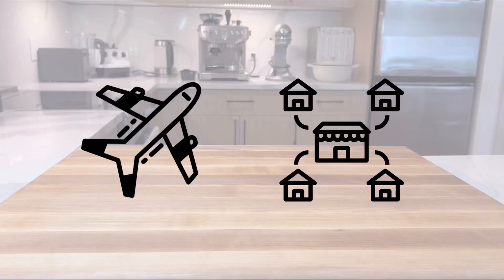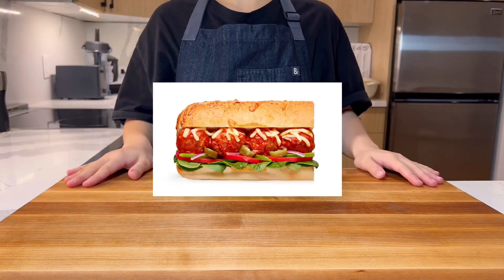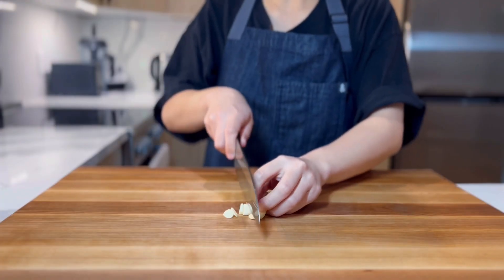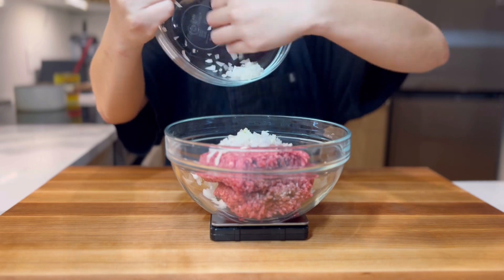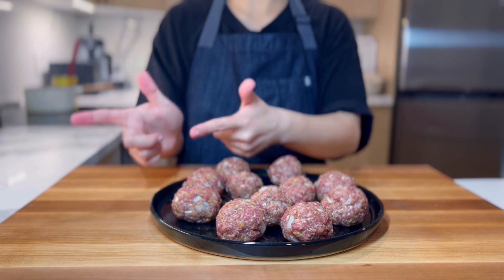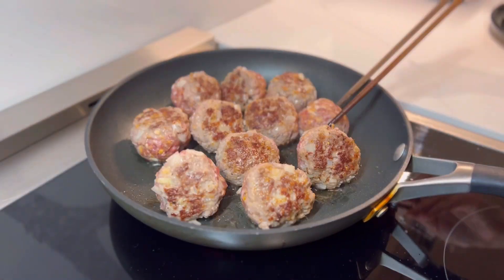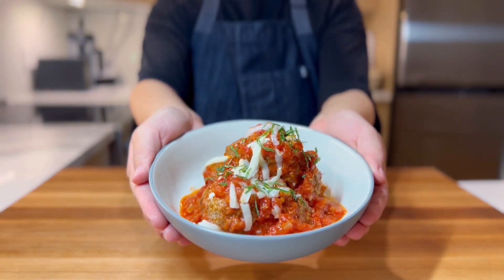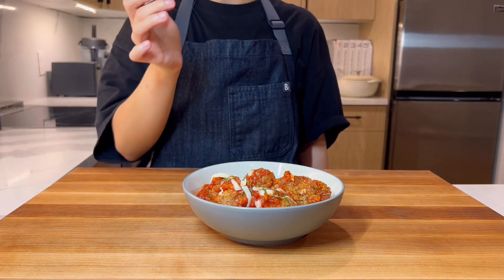Meatball Mozza Pot | Subway New Zealand | Quick And Easy Meatball With Marinara Sauce!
If you want a meatball sub but no bread try this recipe!

It is quick and easy but the taste is really good! The Marinara itself is already yummy but cooking the meatballs in the sauce makes it even better.

I recommend using yummy canned tomatoes or fresh tomatoes for the sauce because it really makes a difference in the taste of it!

* Ingredients

Meatballs (for 60g of 10-11 meatballs)
- Ground Beef 450g
- Onion small 1/2ea
- Garlic clove 1ea
- Egg 1ea
- Bread Crumbs 30g
- Milk 10g
- Salt 5g
- Black Pepper 0.5g
- Onion Powder 0.5g
- Garlic Powder 0.5g

Marinara Sauce
- Onion small 1/2ea
- Garlic clove 1ea
- Canned Tomatoes whole 1can (800g/28oz)
- Basil 2sprig

* Recipe
1. Chop onion, and mince garlic for meatballs and the sauce.
2. Sweat half of the onion and garlic in the pot.
3. Once translucent, add a can of tomatoes, and basil. Simmer on medium-low heat.
4. In a medium bowl add all the ingredients for the meatball and mix well.
5. Form the mixture into 60g balls and brown it in a pan.
6. Once the sauce is the desired consistency, add meatballs and cook for about 5-10 minutes to finish cooking them.
7. Plate the meatballs in a bowl, and top with mozzarella cheese and basil!